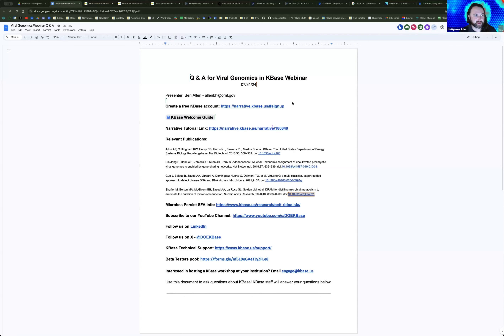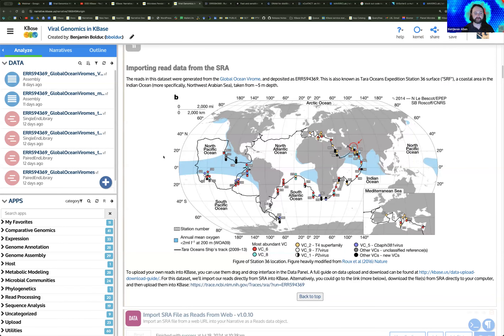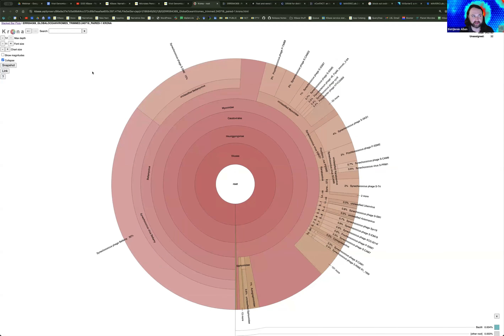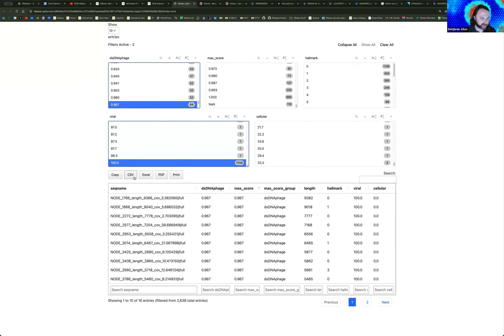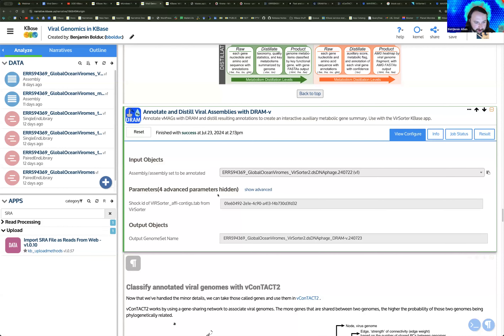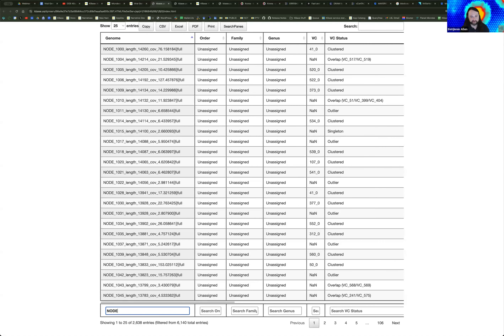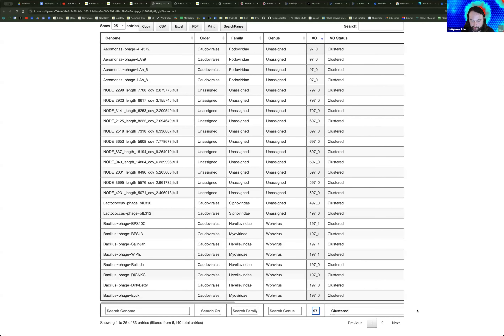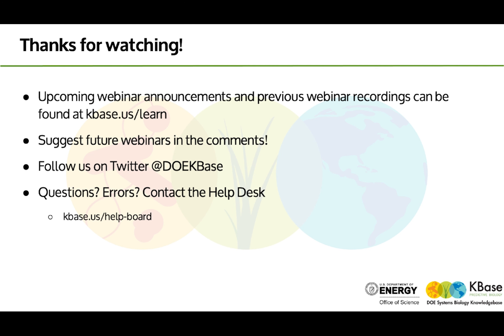Viral Genomics Webinar - 31 July 2024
This webinar provides an introduction to a suite of KBase apps for exploring viral ecology in your genomic data. Get an overview of the iVirus 2.0 toolkit in KBase and walk through a demonstration of this analysis suite on metagenomic sequencing data. Learn how to use vConTACT2 and VirSorter2 identify and classify viral sequences, VirMatcher to predict virus-host relationships, and DRAM-v to annotate viral genomes. These iVirus tools were developed by the Sullivan lab at The Ohio State University and integrated into KBase with the support of the Microbes Persist: Systems Biology of the Soil Microbiome Science Focus Area (SFA).

Presented by Ben Allen, Oak Ridge National Laboratory